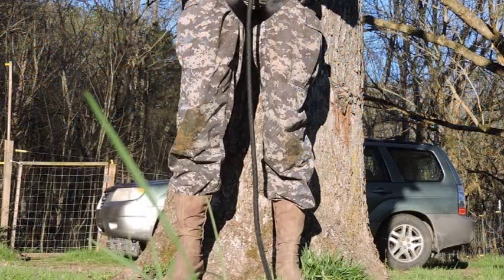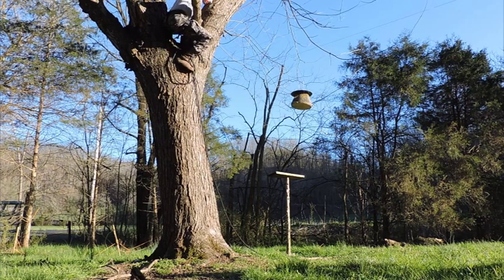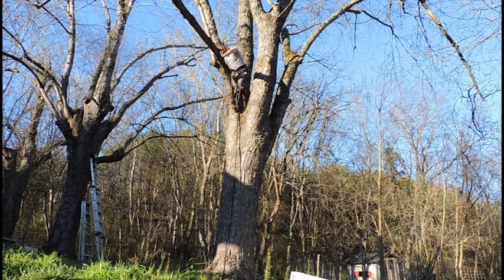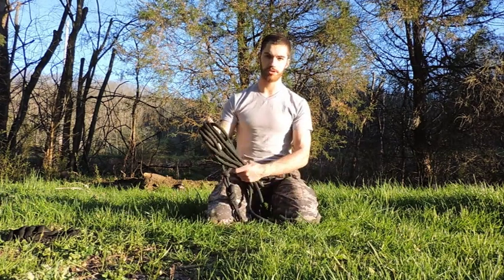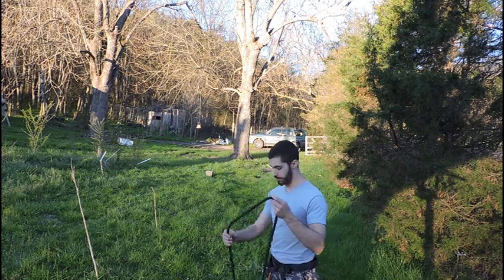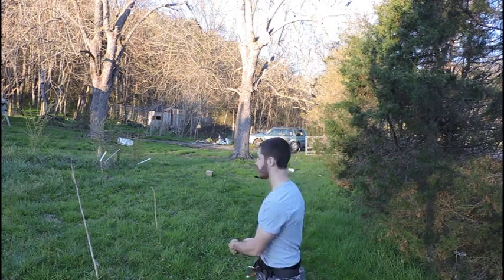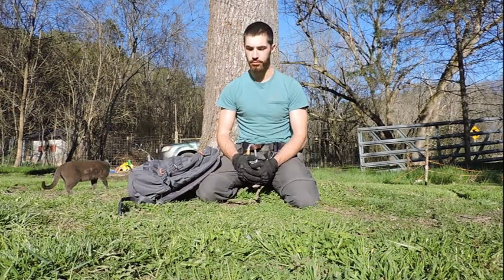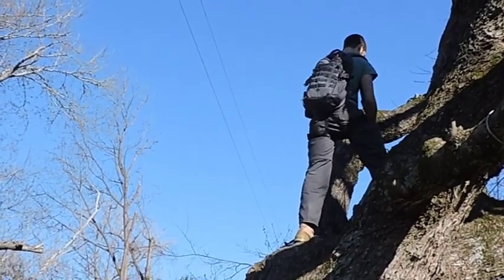Scout Climbing Part 2: More Efficiency, Portable Zipline, Rope Care, Free Climbing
Building on the last climbing video, here I show some improvements on the techniques I taught last time, using the same portable climbing system. I also look into a portable zipline system, coiling rope properly and general rope care, more climbing ideas and methods, and more!